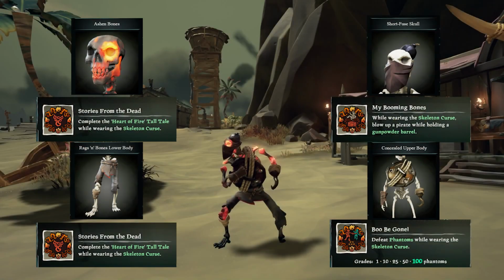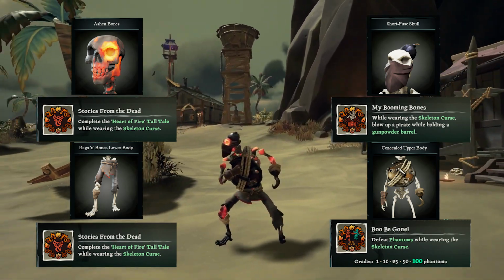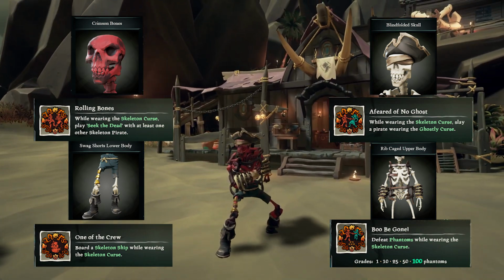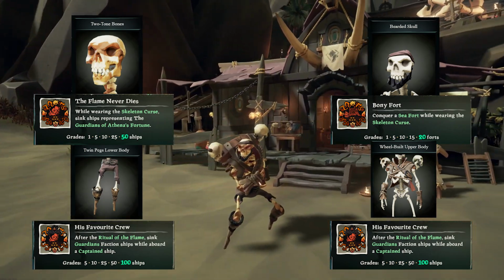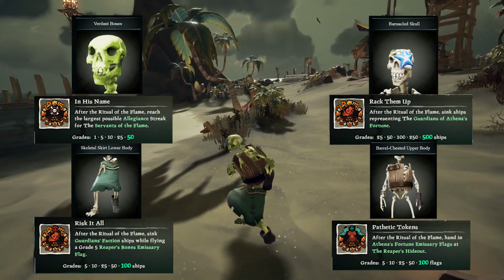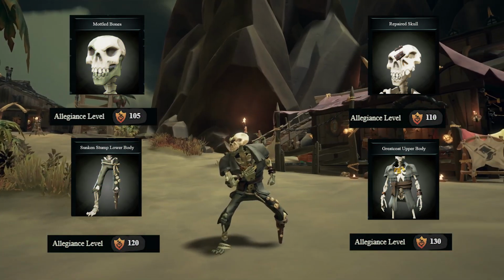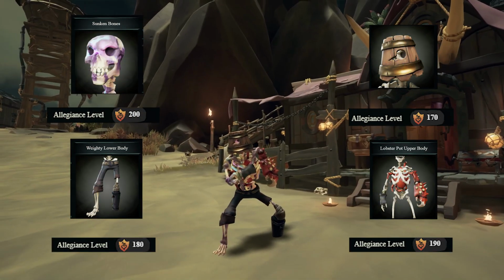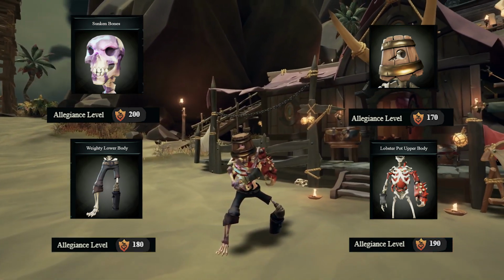Skeleton Curse Fashion Guide - The RAREST Cosmetics in Sea of Thieves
This curse is one of the most difficult cosmetic categories in Sea of Thieves, requiring at least 122 victories in the matchmaking mode to unlock. Furthermore, unlike the ghost variant for playing the other faction, players are required to do further work by continuing to level up and complete a series of commendations in order to customize their new skeleton pirate.

That being said, here's all of the possible unlocks, how to get them, and a series of fun combinations to string it all together.

Also, more cosmetics got released after I published this video, so here's a place for any future content I make on the topic:

Music: Michael Land, Peter McConnel, Clint Bajakian - "Return to Monkey Island - LeShip Suite" - 'Murray' and 'Under the Rudder.'

0:00 Introduction
0:50 Skeleton Pieces Guide
3:06 Crew Loadouts
4:41 Illustrious Golden Bones